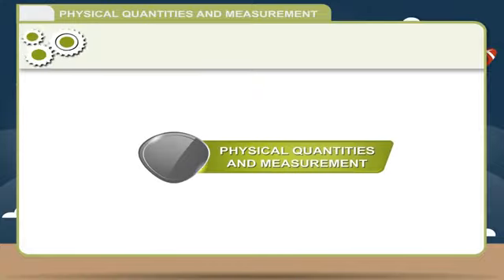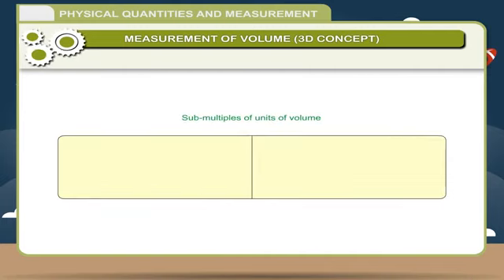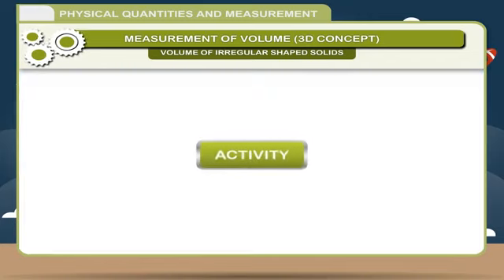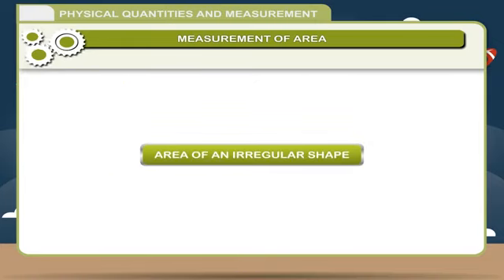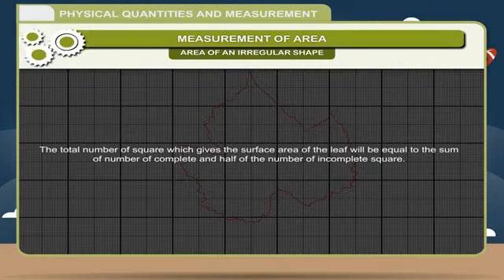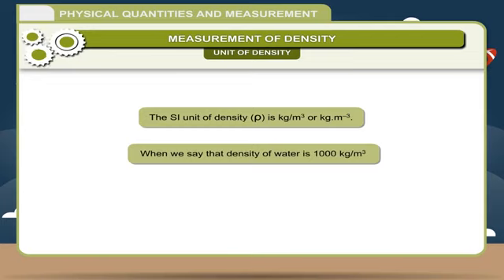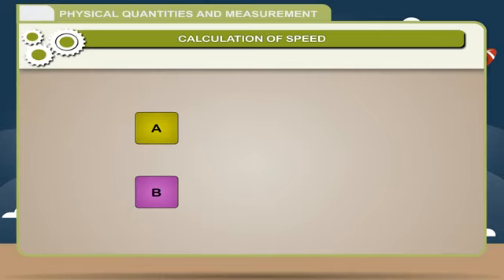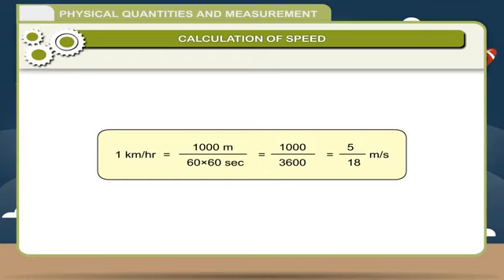Class-7 Physics Revision of Physical Quantities and Measurement (11.09.2020)